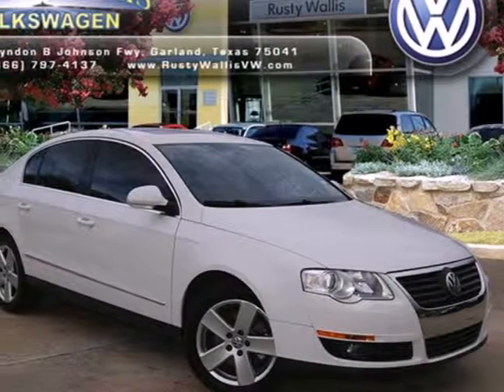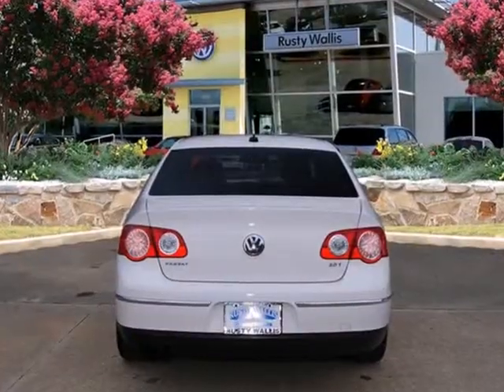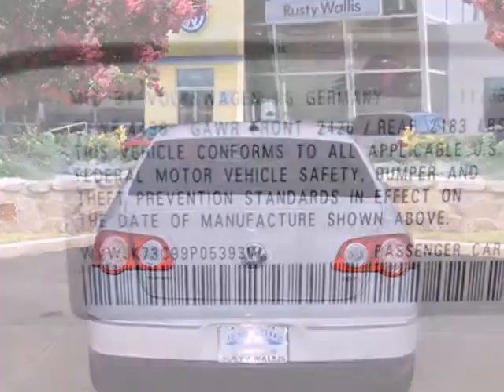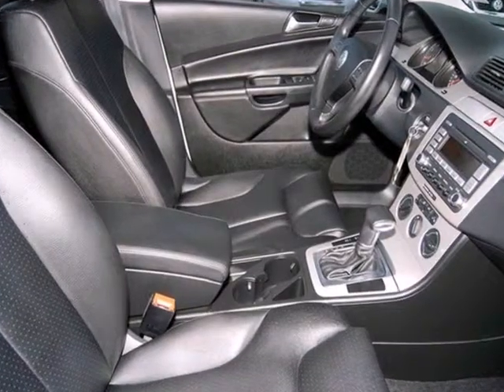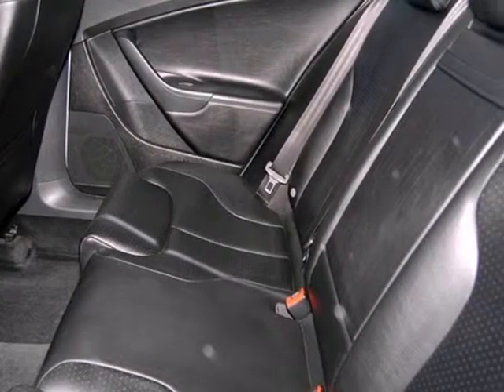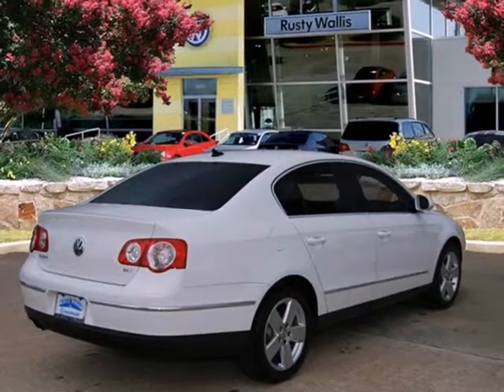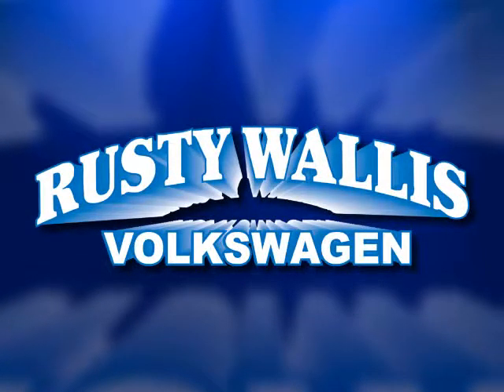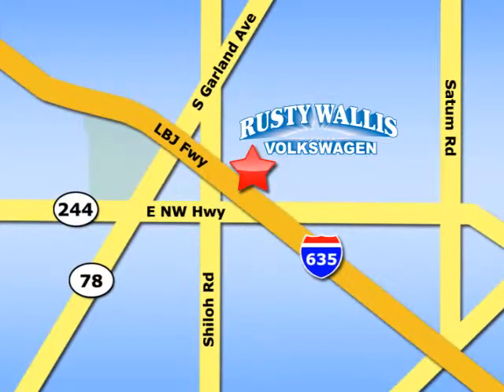2009 Volkswagen Passat V120464A in Dallas TX Garland, TX - SOLD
SOLD - If you are looking for real value on a great used car, Rusty Wallis VW invites you to come in and test drive this 2009 Volkswagen Passat, stock# V120464A. We are conveniently located near Dallas TX Garland, TX and known for our great selection, reliability and quality. Come take a look at this 2009 Volkswagen Passat today.

12635 LBJ Freeway
Dallas TX Garland TX, 75041